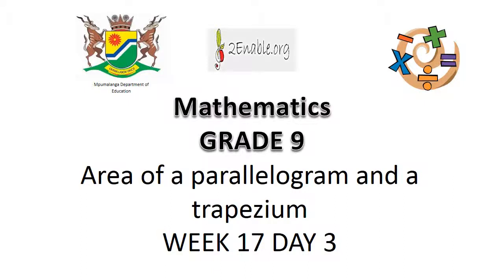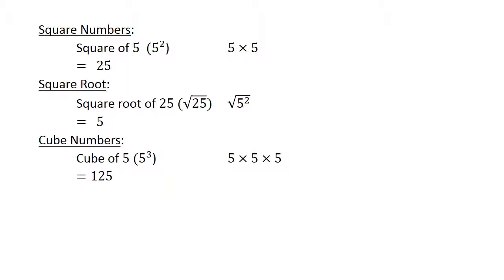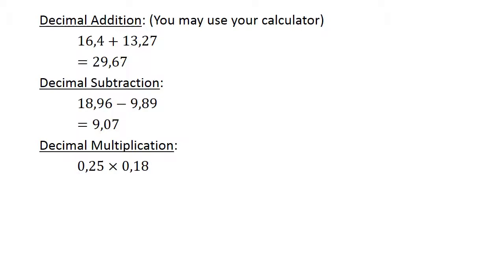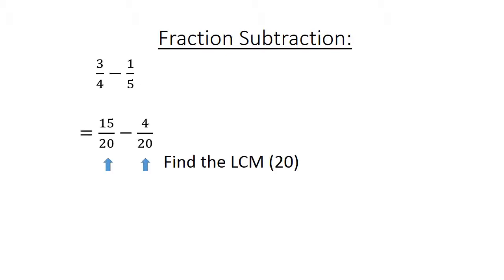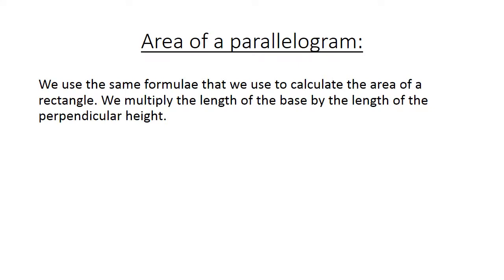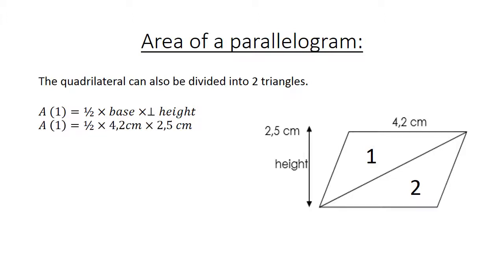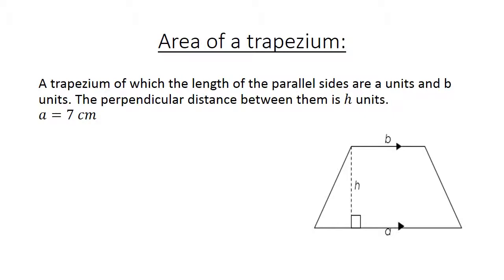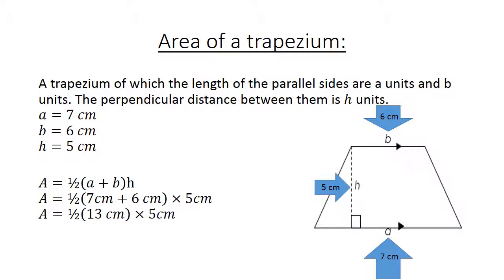3 Area of a parallelogram and trapezium